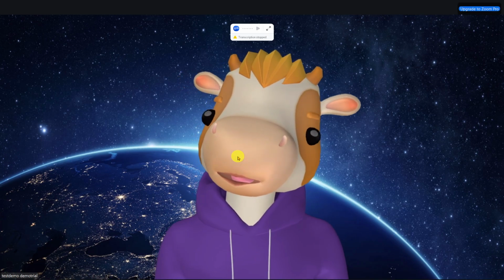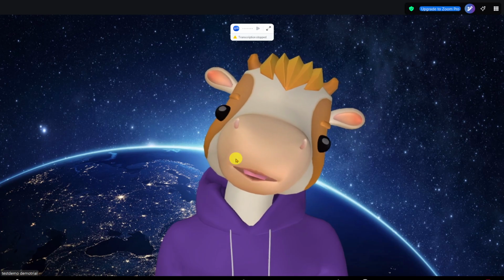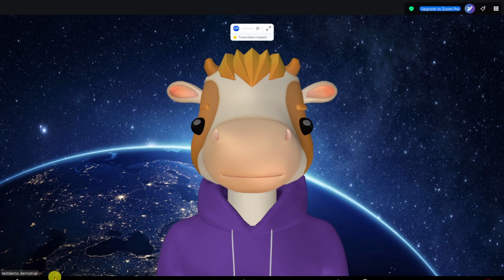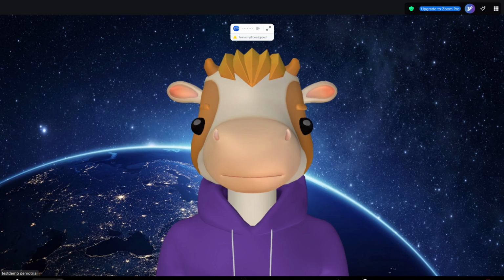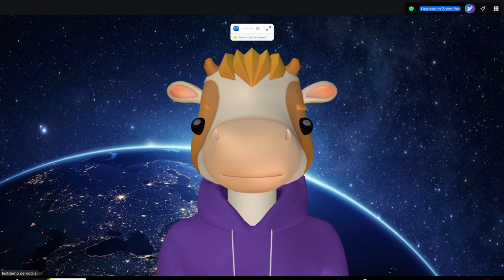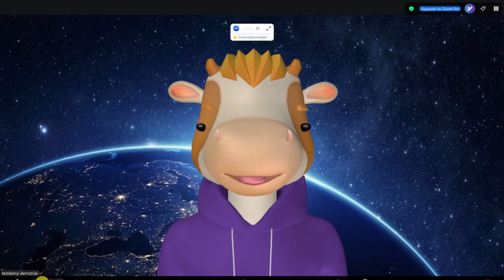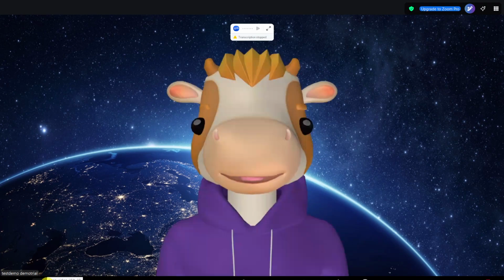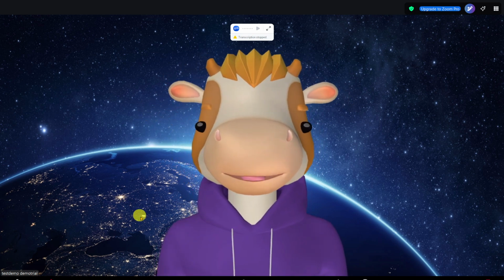How To Show Profile Picture Instead Of Video In Zoom (2026) (Complete Guide)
Show your profile picture instead of video in Zoom with this simple tutorial. Learn how to display your Zoom profile picture, hide your Zoom video, and use your profile photo during Zoom meetings. This Zoom tutorial 2026 is easy to follow and perfect for beginners.